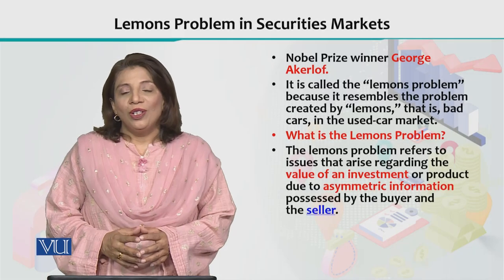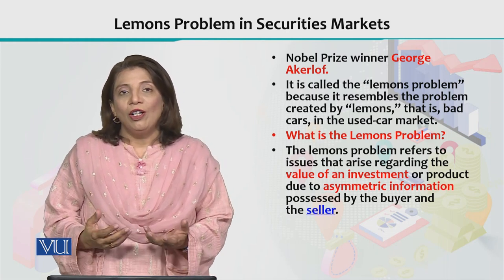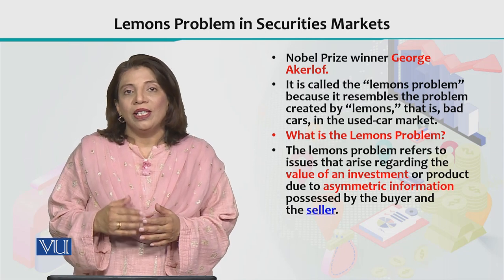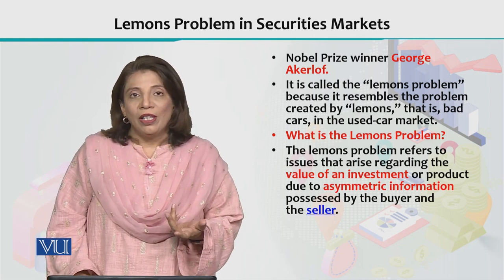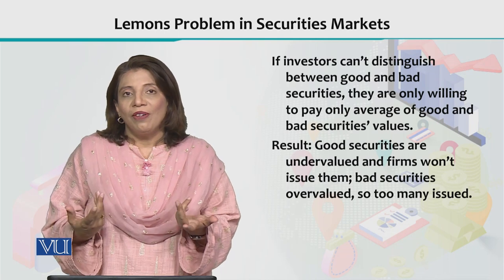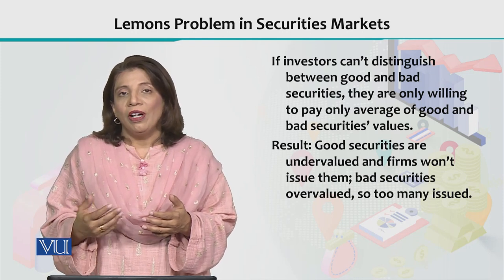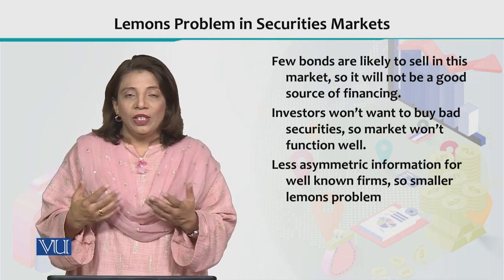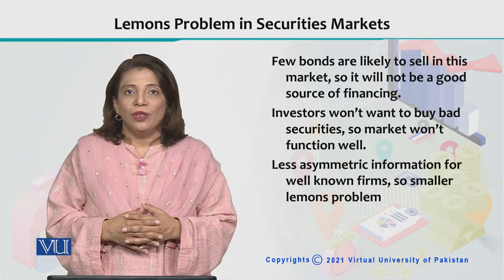Financial Economics | ECO605_Topic101